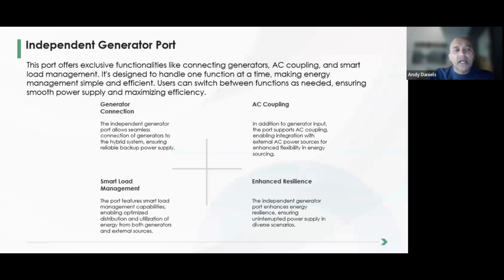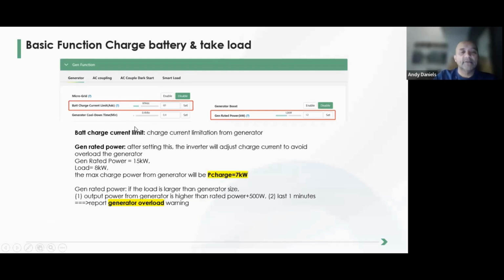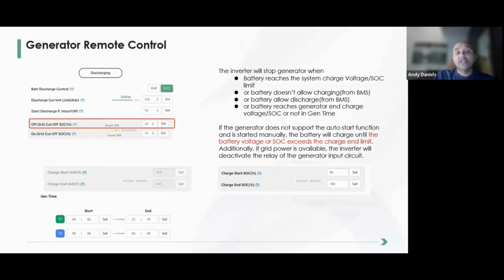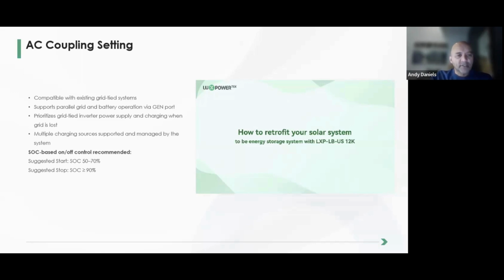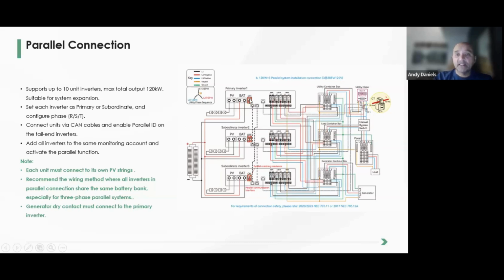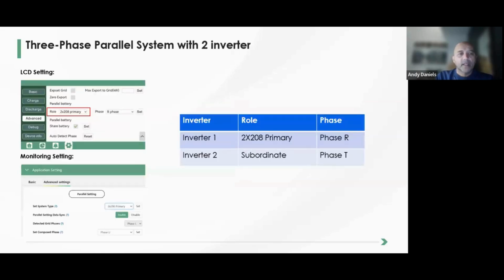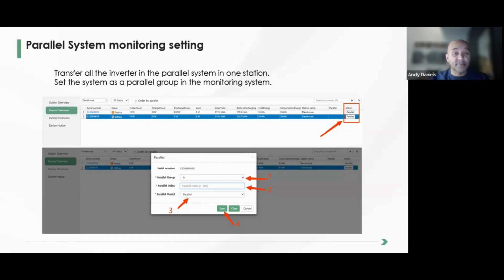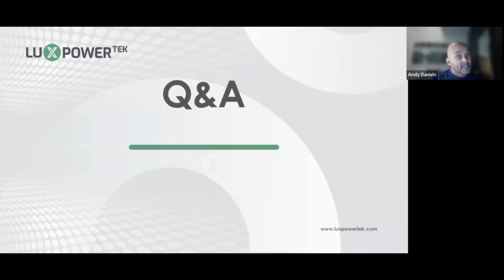LuxpowerTek Webinar: Practical Guide to Gen Port & Parallel Configuration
0:00 Webinar Intro
2:05 Generator Function Introduction: Independent Generator Port
3:55 Generator Connection
6:48 Basic Function Charge Battery & Take Load
11:07 Generator Remote Control
18:09 Generator Warm Up & Cool Down
20:03 Generator Boost
21:59 Weekly Gen Exercise
23:22 AC Coupling Setting
25:23 Smart Load
28:19 Parallel Function Introduction: Parallel Connection
34:38 Three-Phase Parallel System with 3 Inverters
38:45 Three-Phase Parallel System with 2 Inverters
40:02 Split-Phase Parallel System with 3 Inverters
43:12 Parallel System Battery Connection
44:17 Parallel System Inverter Communication
46:27 Parallel System Monitoring Setting
47:49 Parallel Information Display
48:58 Q&A